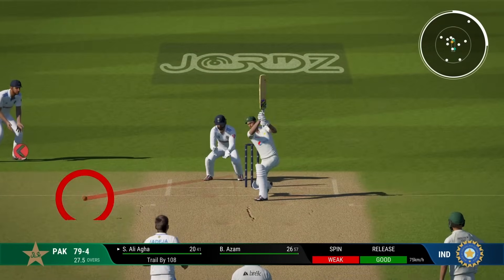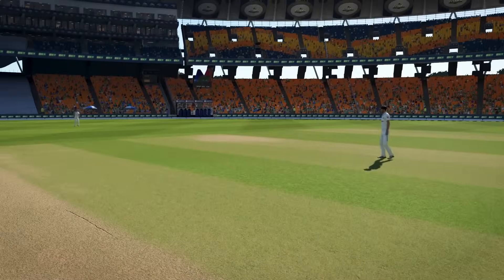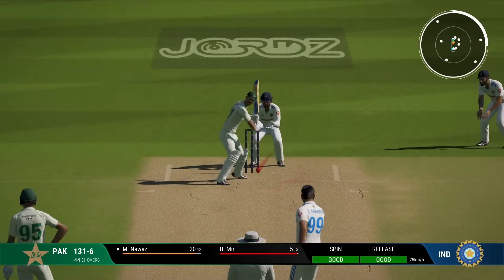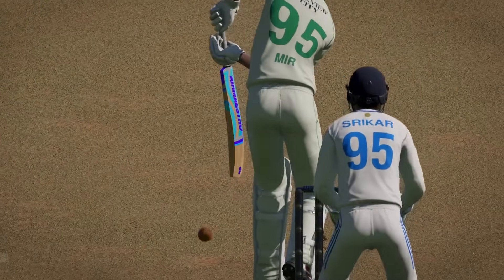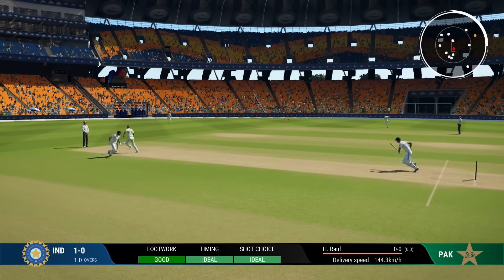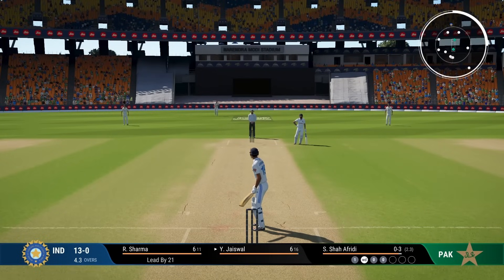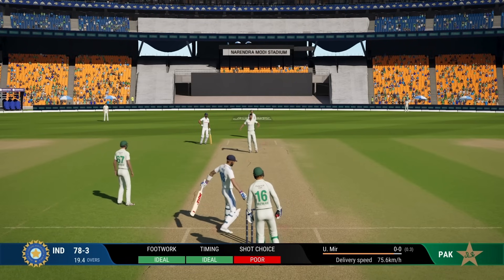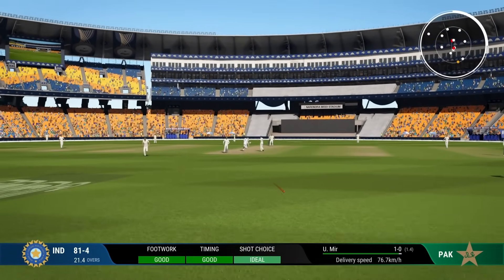India Vs Pakistan Test Match Day 2 | Cricket 24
A test match where both teams have remained neck and neck for 2 days, test cricket doesn't get more exciting than this